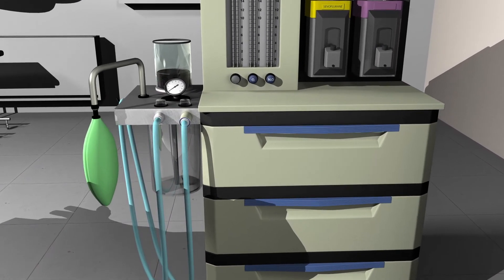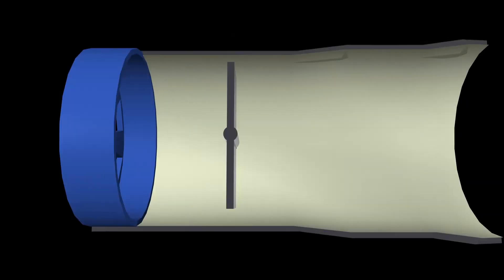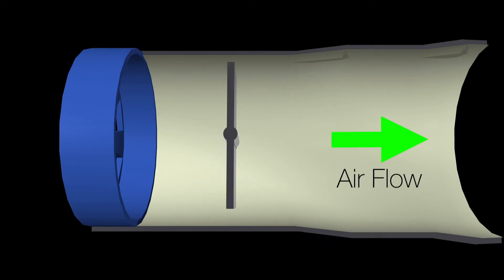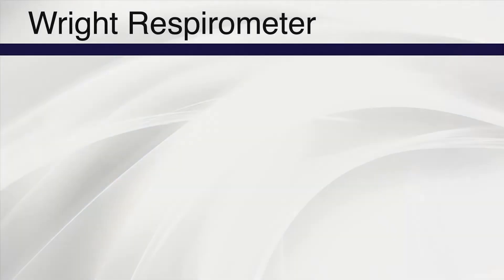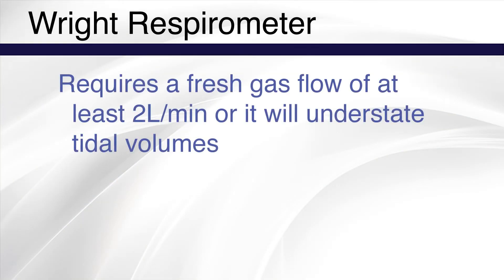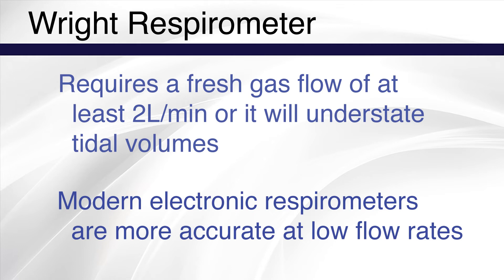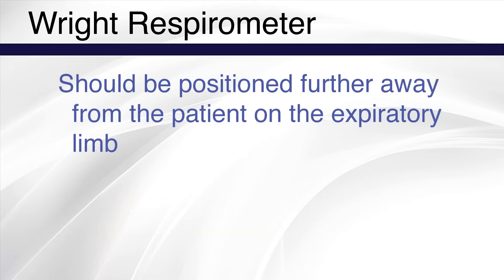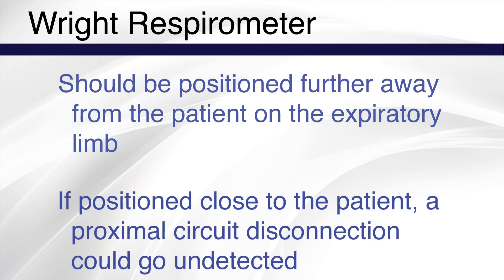WrightRespirometer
Understand how the Wright respirometer works in the video excerpt from the Anesthesia Workstation module in ProdigyConnect.  Find out how to earn CEUs or prepare for anesthesia boards